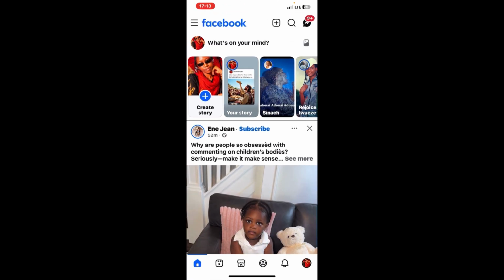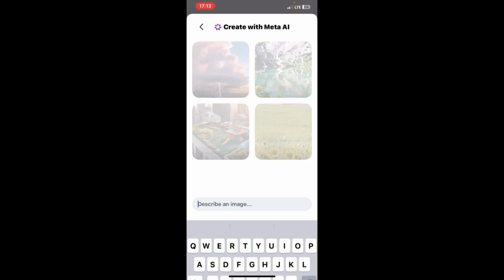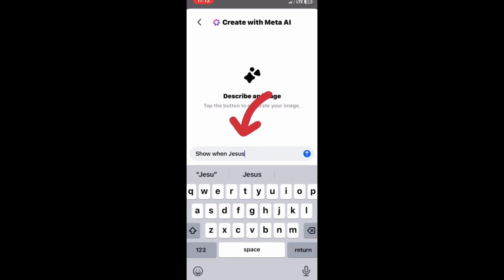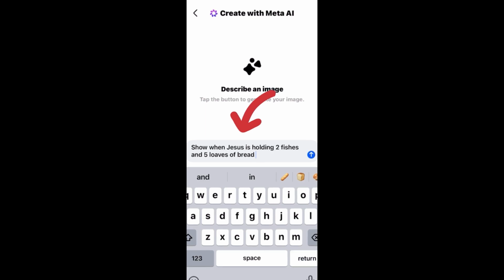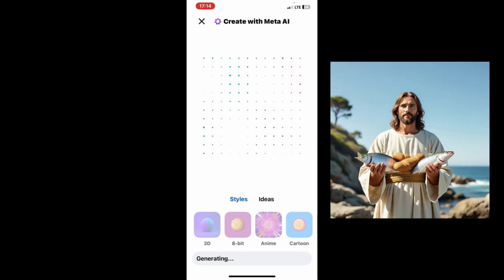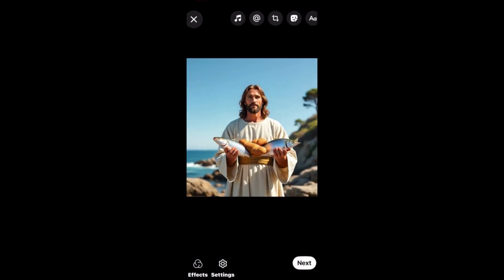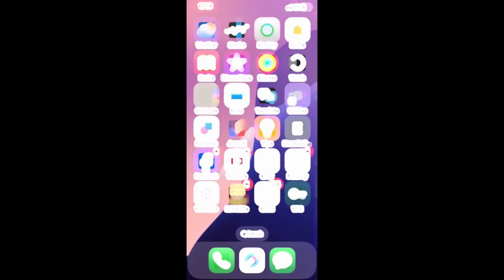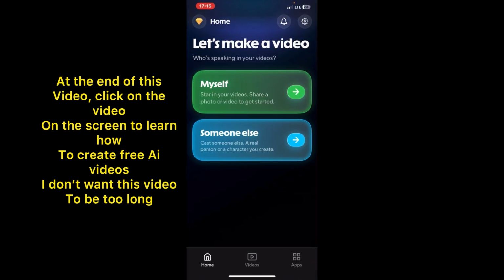How to create Free Ai images | Complete Beginner Tutorial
How to Create AI Images | Complete Beginner Tutorial (Step-by-Step)

Want to learn how to create AI images from scratch? 🤖✨ In this complete beginner tutorial, I’ll show you how to create AI images step by step, even if you have never used an AI image generator before.

In this video, you’ll learn:
✅ How AI image generation works
✅ How to create AI images using simple prompts
✅ How to turn your ideas into beautiful AI-generated images
✅ Beginner-friendly tips for getting better results
✅ How to save and use your AI images

Whether you’re a beginner, content creator, YouTuber, Facebook creator, or someone interested in AI tools, this tutorial will help you get started.

Watch until the end and start creating your own AI images today! 🚀